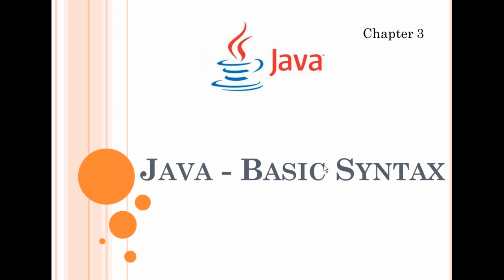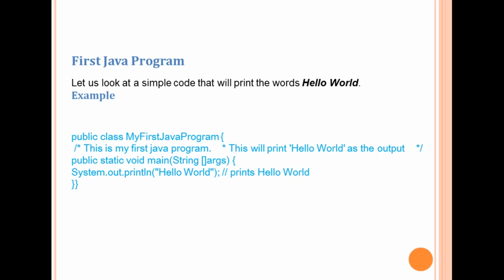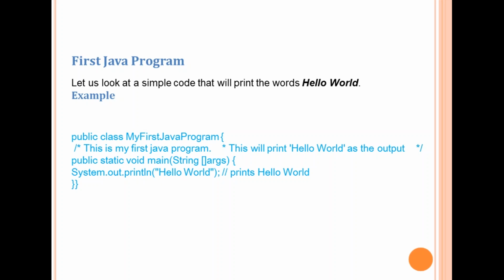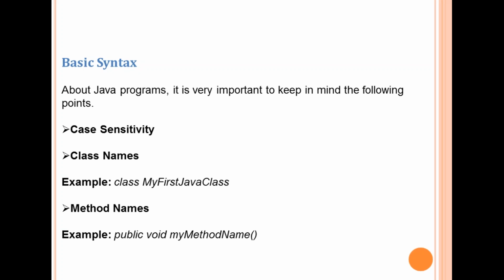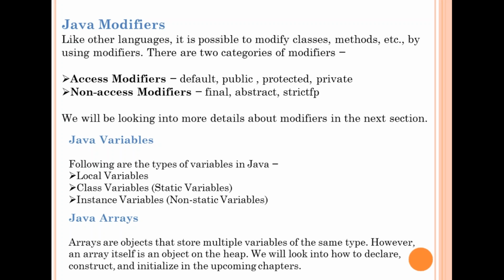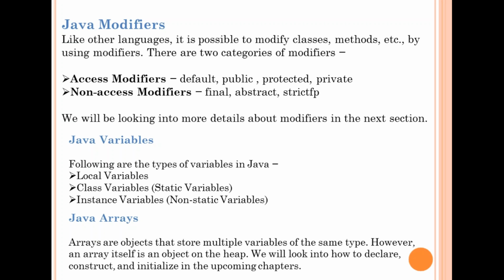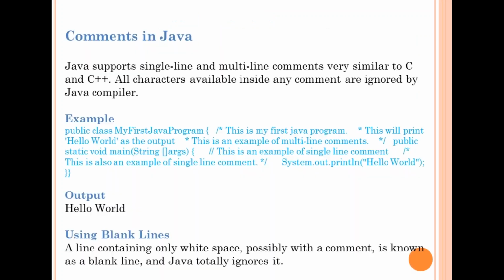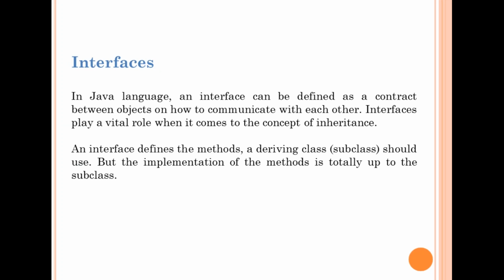java tutorial for beginners [2020] | Java - Basic Syntax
When we consider a Java program, it can be defined as a collection of objects that communicate via invoking each other's methods. Let us now briefly look into what do class, object, methods, and instance variables mean.